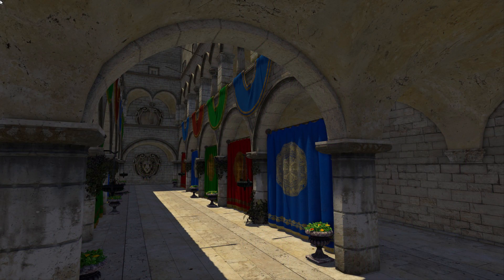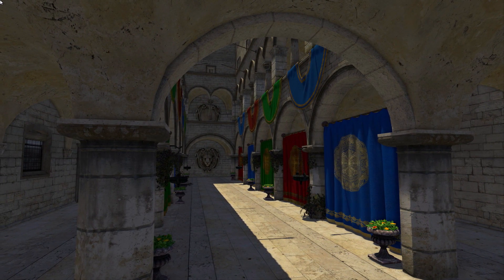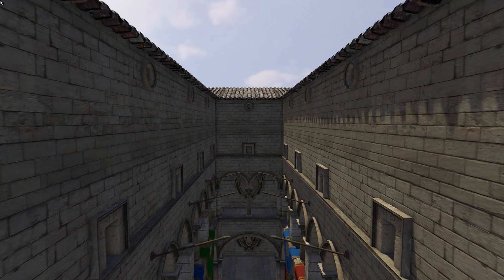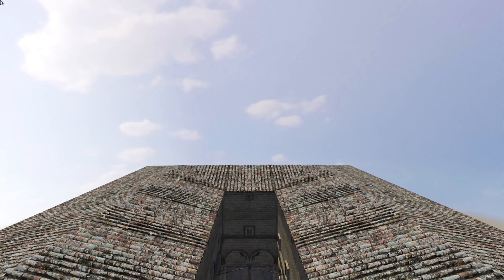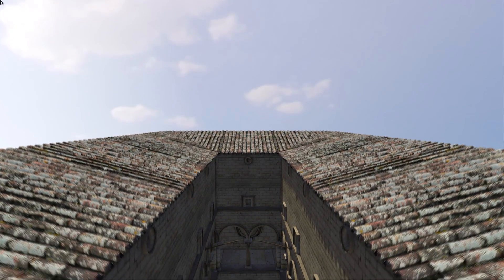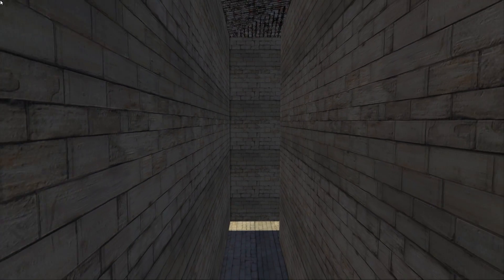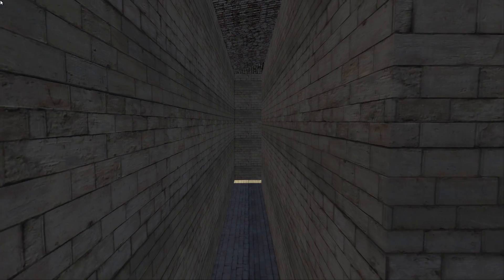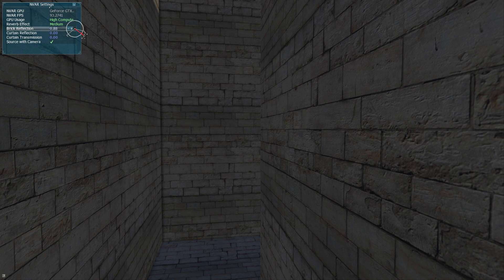NVIDIA VRWorks Audio Release 1.0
Please use headphones for best experience. NVIDIA's VRWorks Audio SDK creates immersive audio for games and VR using path-traced audio to simulate environmental acoustics.

More information and the VRWorks Audio SDK are available from NVIDIA